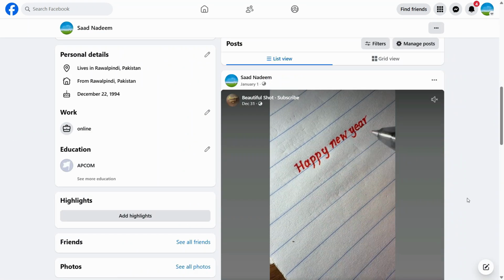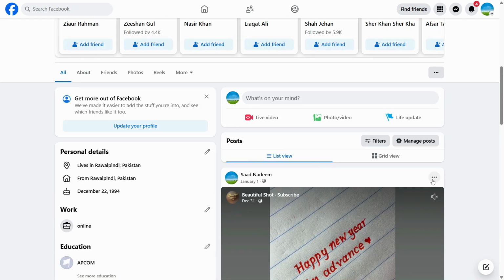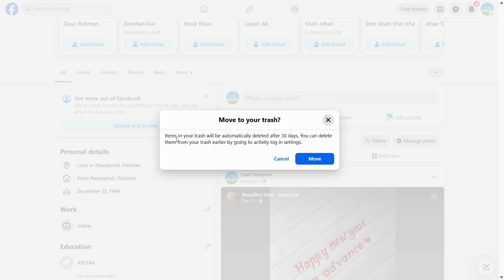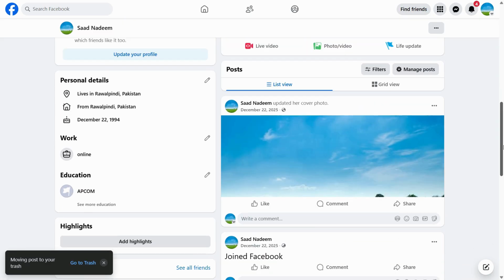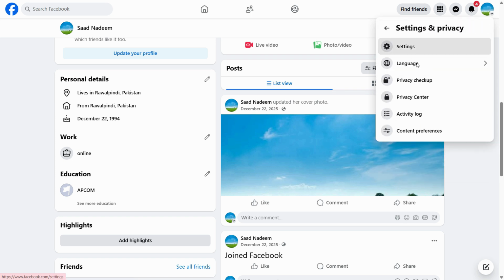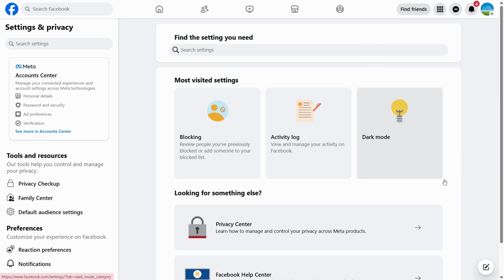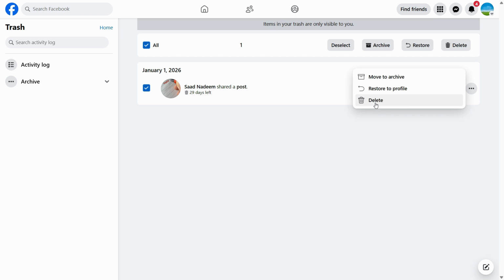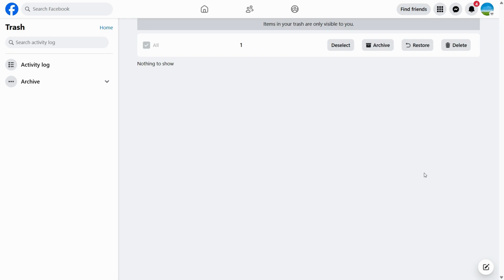How To Recover Deleted Posts on Facebook | Restore Deleted Facebook Posts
Learn how to recover deleted posts on Facebook step by step using activity log and trash recovery options.

🔥 What You’ll Learn:

Recover deleted Facebook posts

Restore removed Facebook posts

Use Facebook activity log

Recover Facebook timeline posts

Facebook account management tips